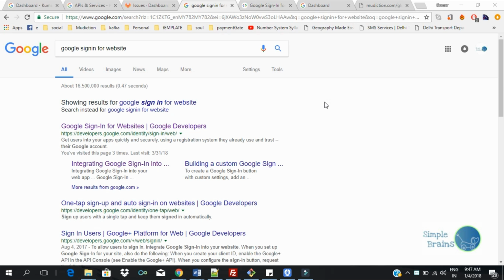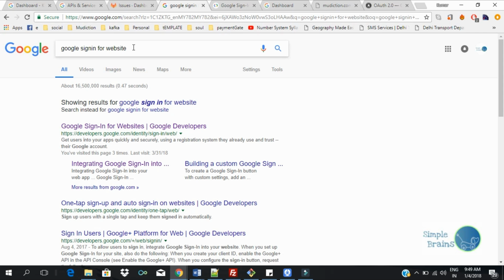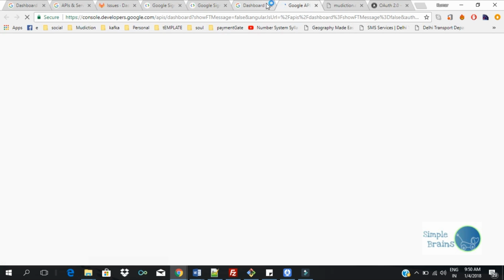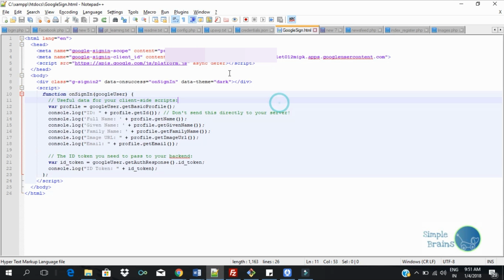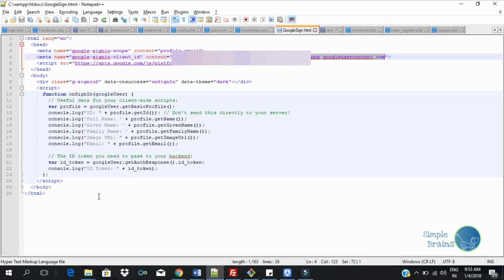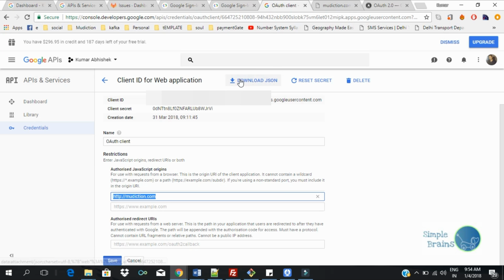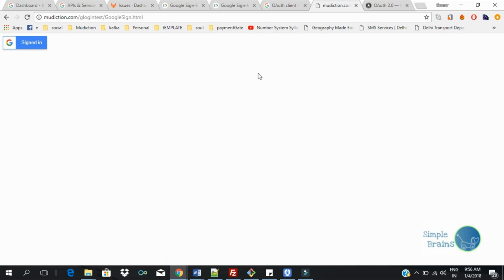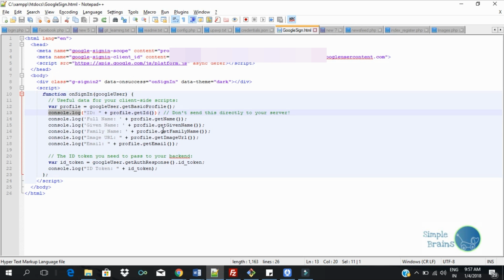Google Authentication in Website 2020 | OAuth2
Easy steps to integrate google login with your website